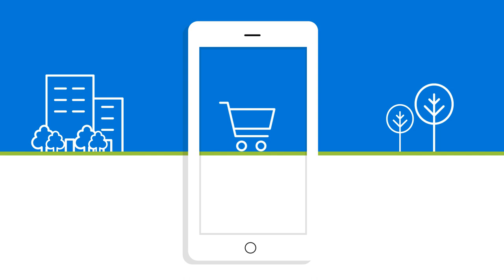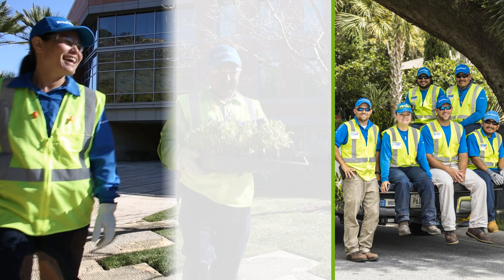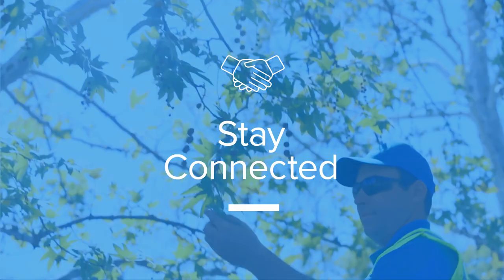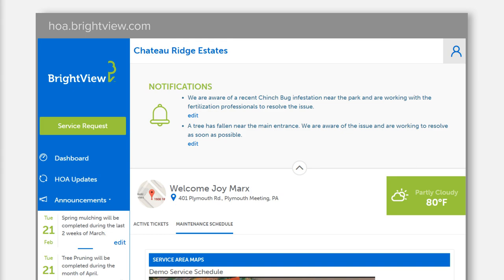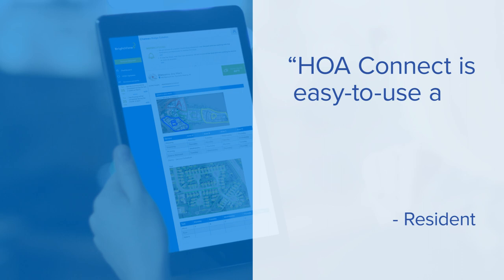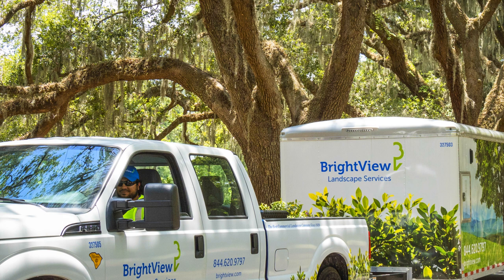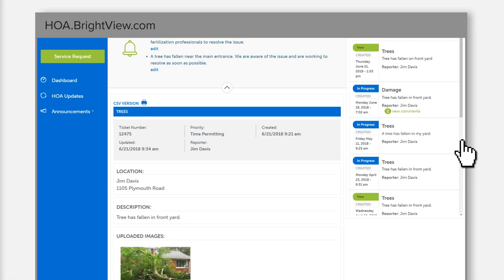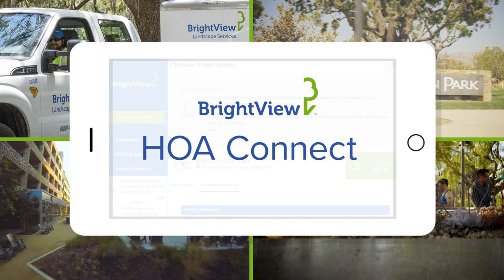Introducing HOA Connect: Service at Your Fingertips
Picture this...during a walk through your neighborhood, you notice a broken sprinkler head or a large branch that has fallen and you want to make sure that your landscape provider is aware of it. No problem! Access BrightView HOA Connect right from your phone and submit a service ticket and a photo of the problem to BrightView. We receive the ticket and look into resolving it, making sure to send you notifications about our progress along the way.